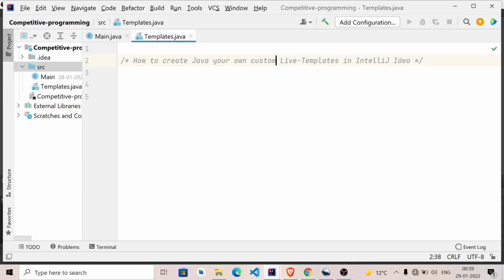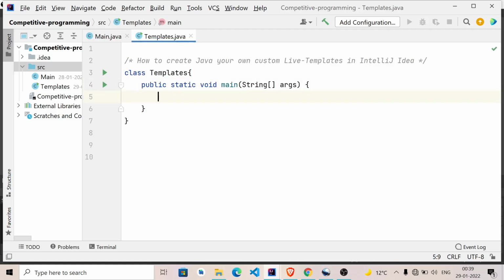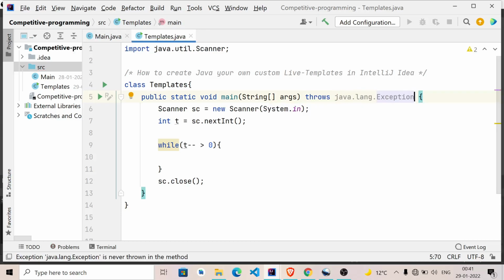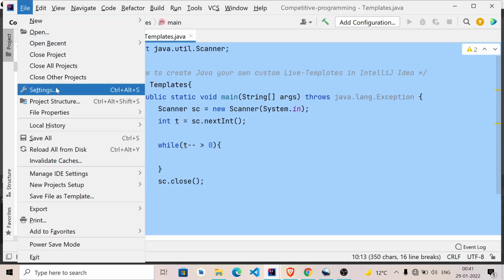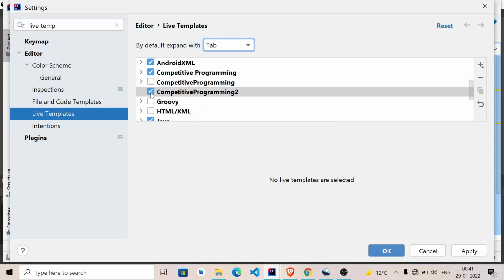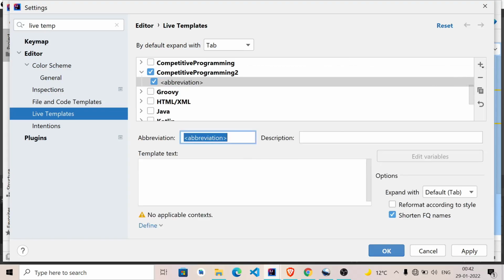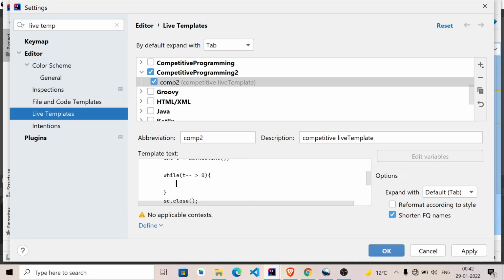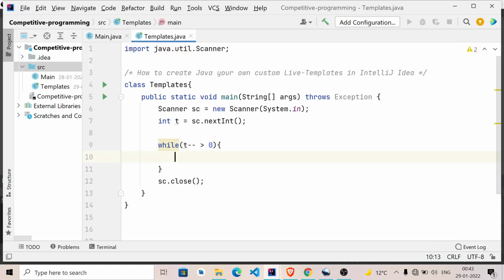Make your own custom Live - Templates in IntelliJ Idea | Competitive Programming | Net Beans IDE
If you’ve spent time programming, you might have realized that there are some tasks you end up completing over and over again. This may be as simple as creating a function or building up a commonly used architecture. Either way, these tasks can start to feel tedious after so many repetitions. Shouldn’t you be using your brainpower to solve problems rather than type in the boilerplate code for a ViewModel again? In comes Live templates to the rescue.

Live templates are a feature that JetBrains thoughtfully included in IntelliJ.  By using them, you can quickly and intelligently add frequently used code patterns and constructs to your code, letting the IDE do the tedious work for you. This can help improve your productivity by providing some autocomplete and removing some of the cognitive burdens of boilerplate.